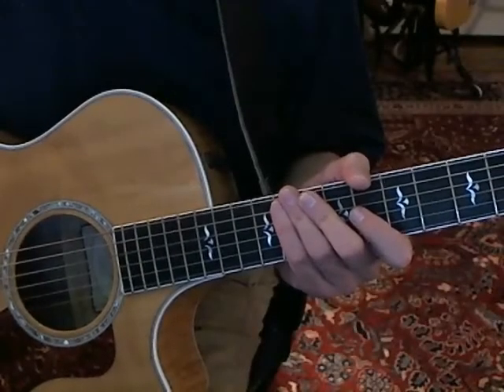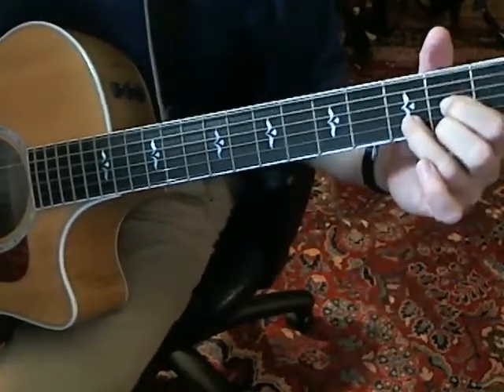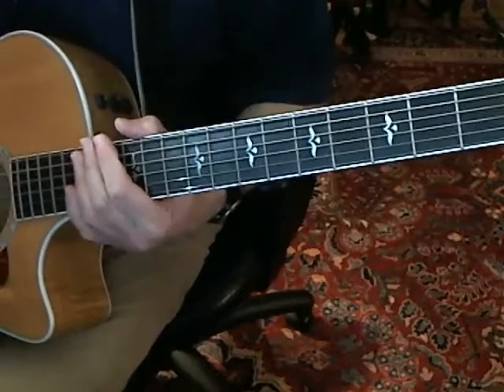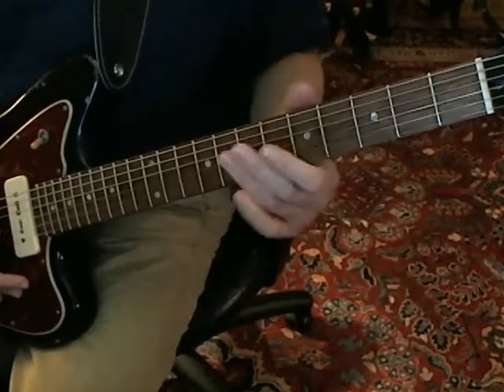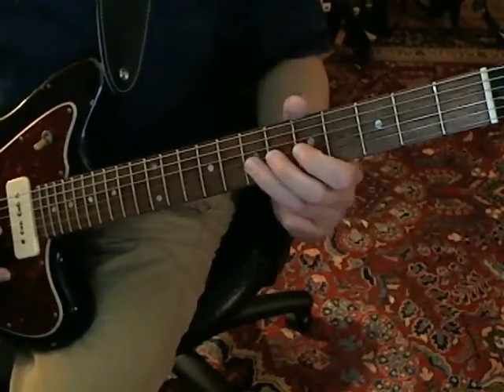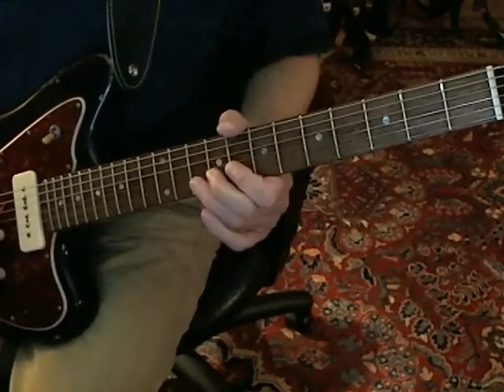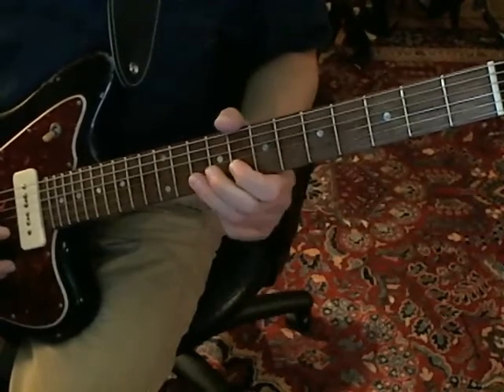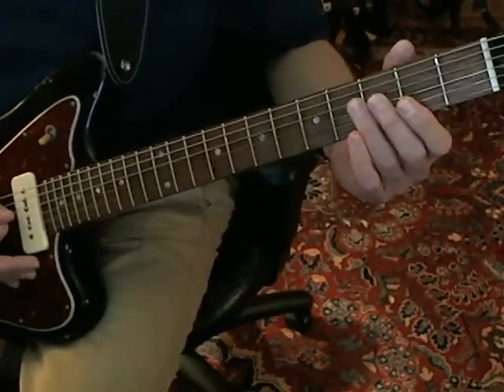Too Many People - Paul McCartney - Guitar Lesson Part 2 of 3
A lesson on the great opening track of Paul's second solo album, Ram (1971). Part one has a play through of the key elements, as well as a breakdown of the intro/chorus figure and the verse chords; Part two covers the bridge and the main solo; Part three looks at the outro and the kind of lead that's played over it. In drop D tuning (DADGBE). Originally created for vanderbilly, a site offering thousands of free guitar video lessons.